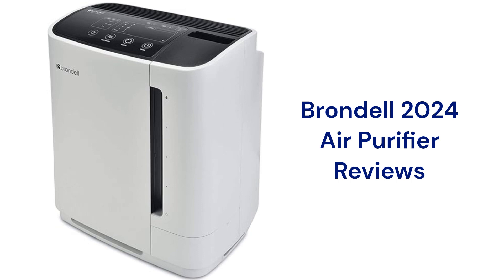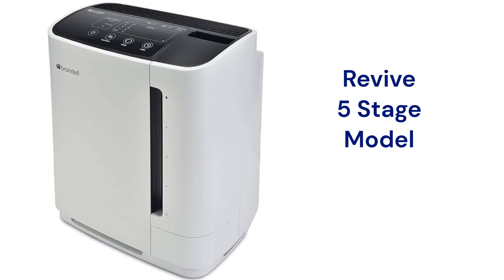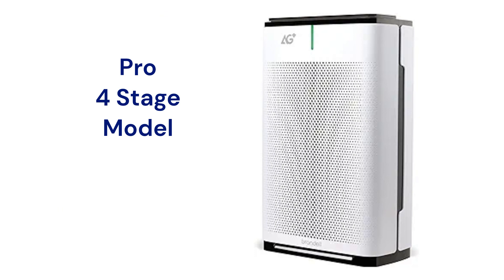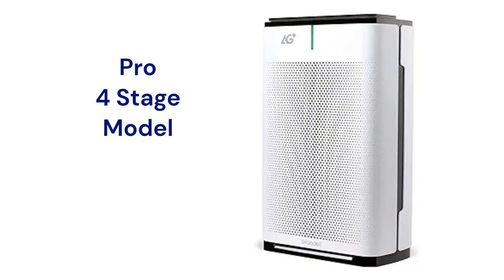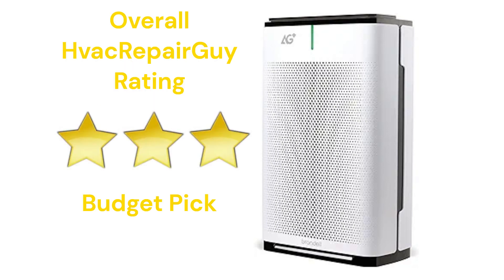HvacRepairGuy 2024 Brondell Brand Air Purifier Reviews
In this video, HvacRepairGuy reviews the 2024 Brondell brand of air purifier units. The reviews are for the Revive & Pro Sanitizing models.

You can get the reviews of all of the brands You can also compare the brands side by side using our Head To Head comparison tool.